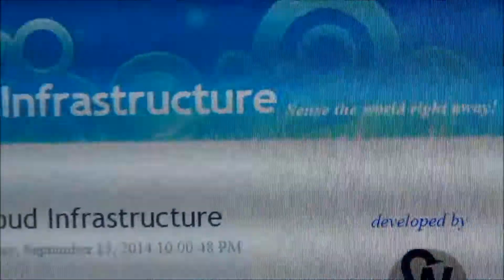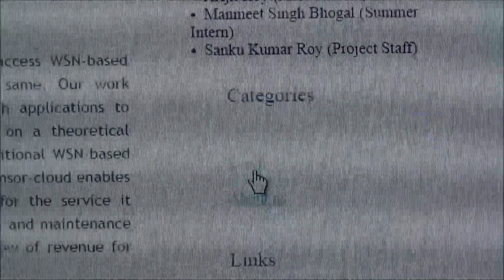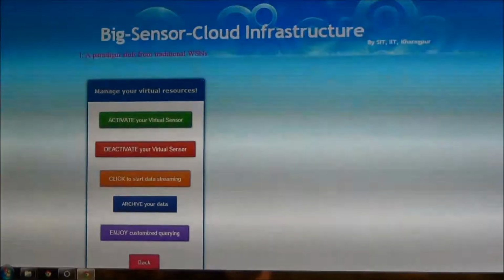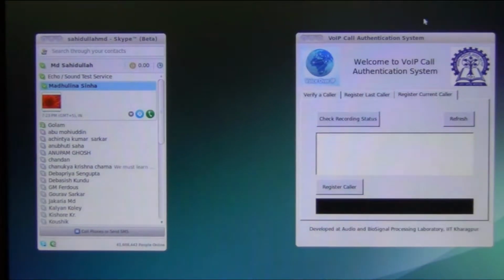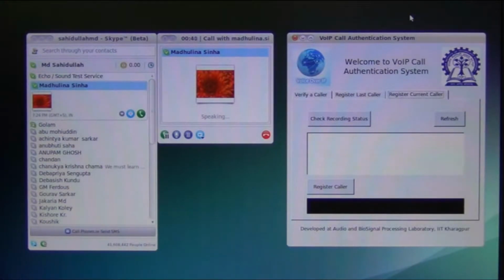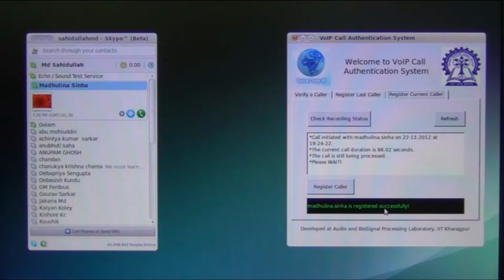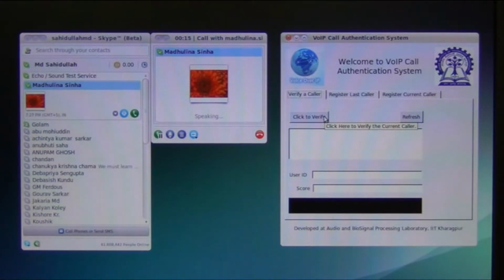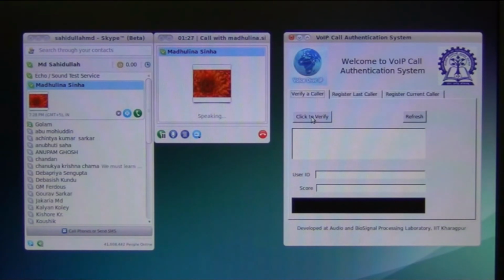Electronics & ICT - 1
Few recent technologies in the area of Electronics & ICT from IIT Kharagpur